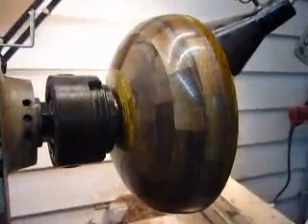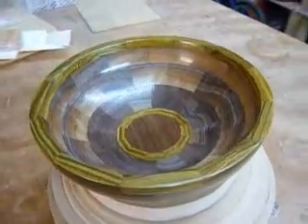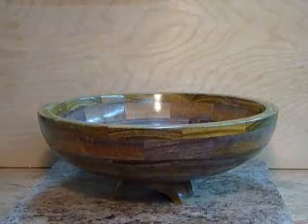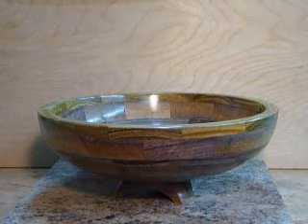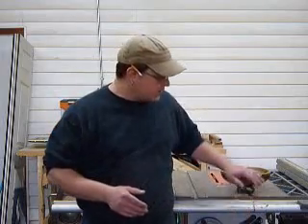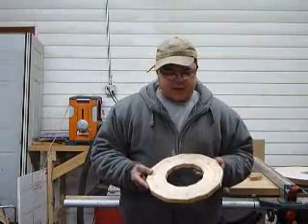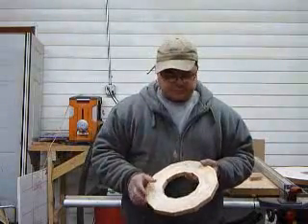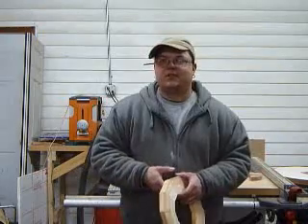the finish.wmv(PT.12)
part twelve of building a segmented bowl.

to see this bowl in high quality as well as to check out